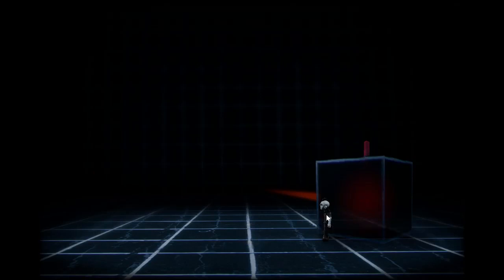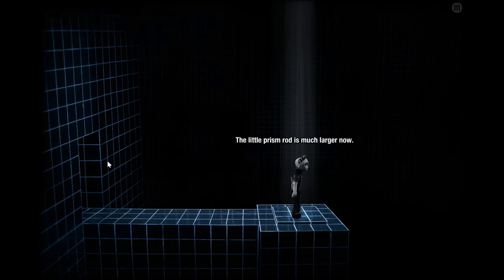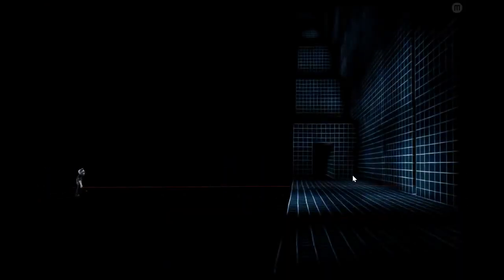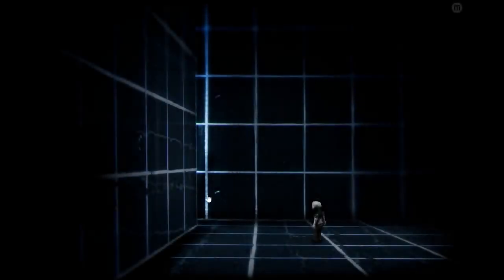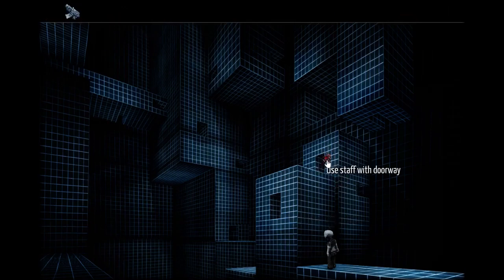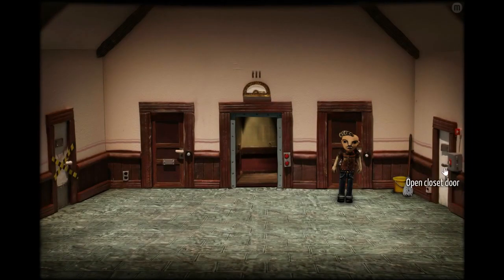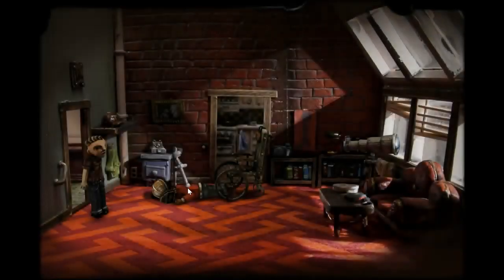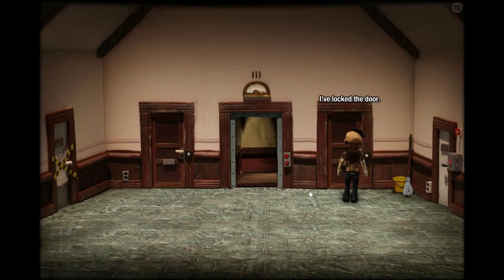The Dream Machine S11 - Chapter 5 (3/7) - Annoying the Neighbour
(Originally uploaded Jun 30, 2021)
Chiak hits a wall in Martin's dream and apparently needs to head over to Thelma.  Now if Victor can figure out how to get her to sleep.

The Dream Machine, developed by Coachroach Inc and published by The Sleeping Machine, is an award-winning point & click adventure game about exploring other people's dreams. It's built by hand using materials such as clay, cardboard & broccoli.

All rights to The Dream Machine are reserved to Coachroach Inc.

Playlist/Links

Shop At